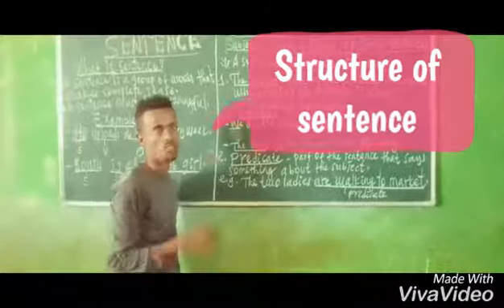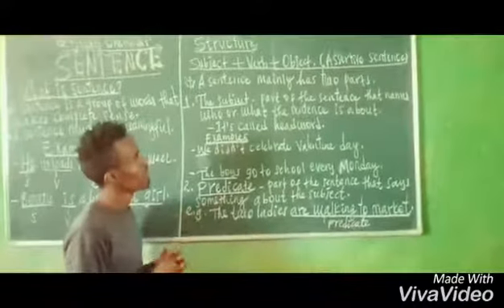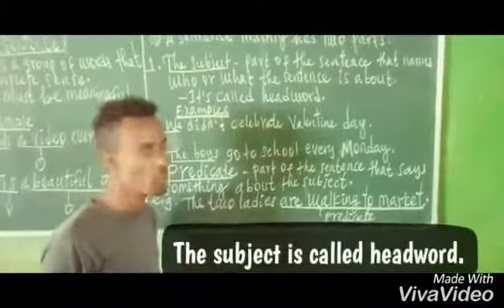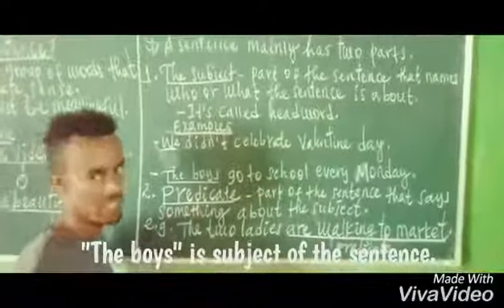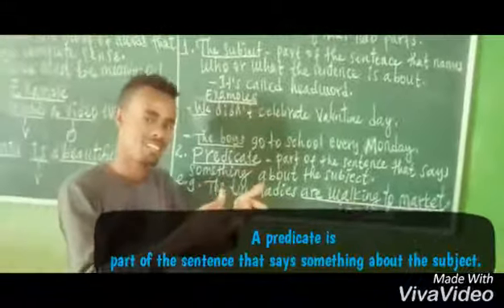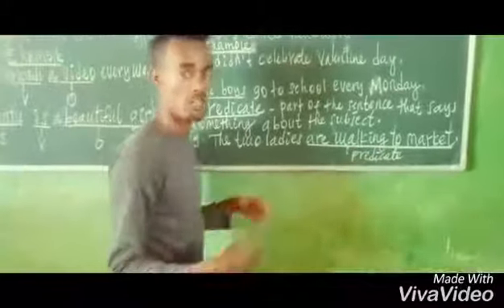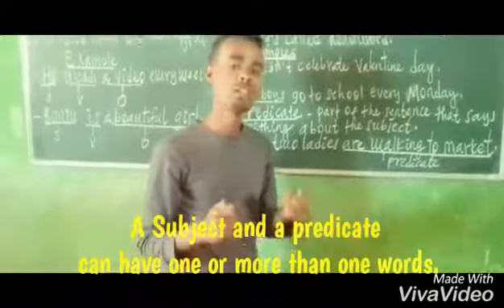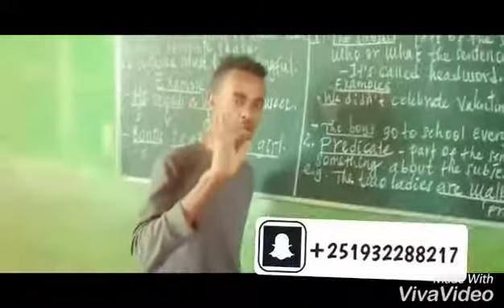Part 3: Sentence/Structure of sentence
sentence= subject + verb + object.

sentence= subject + predicate.

predicate= verb + object.